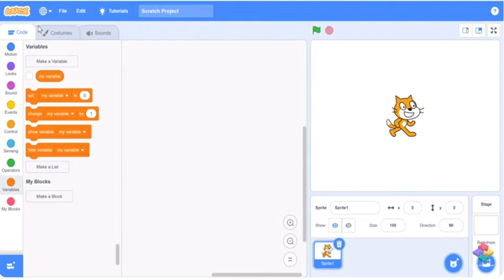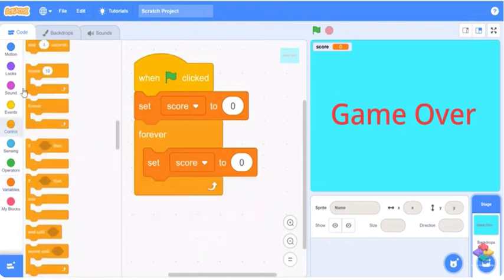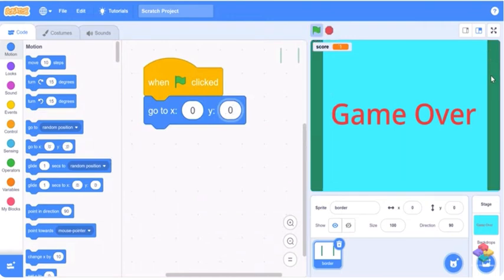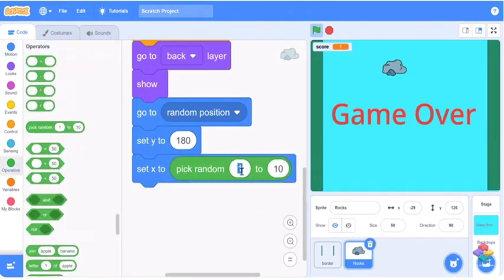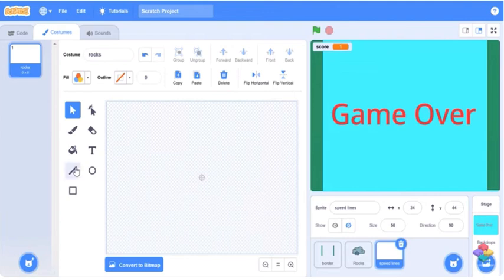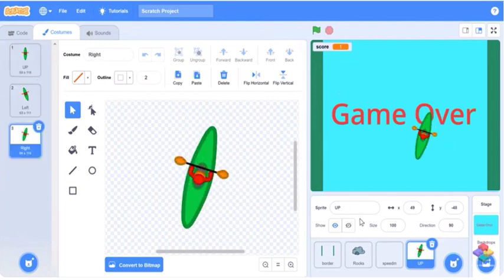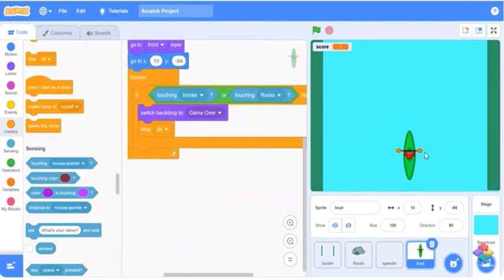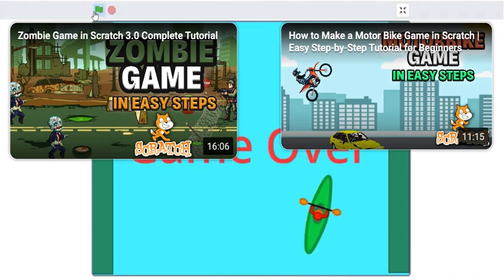Boat Game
Completed Game done by Arunesh